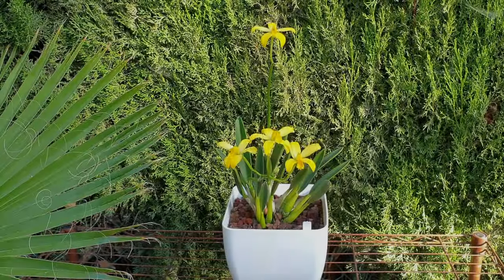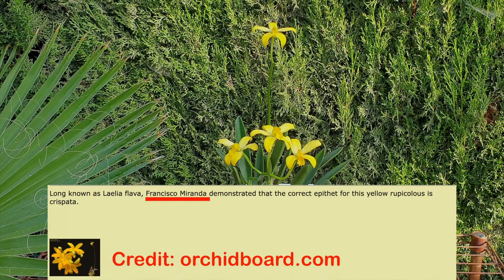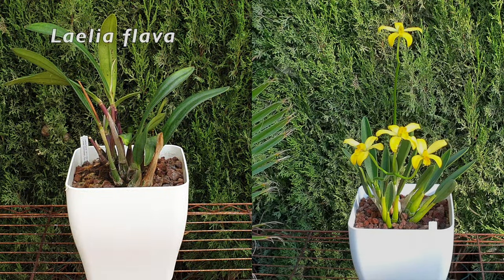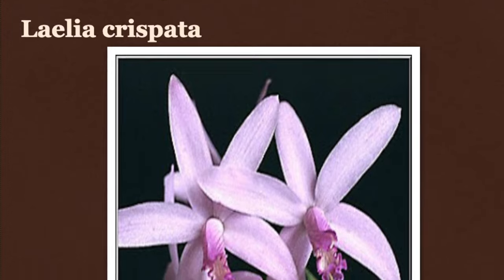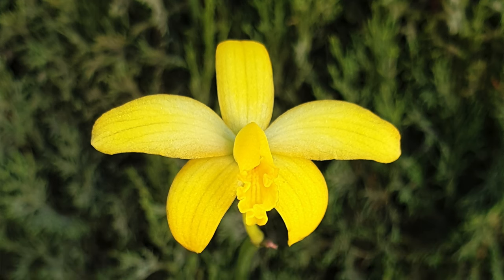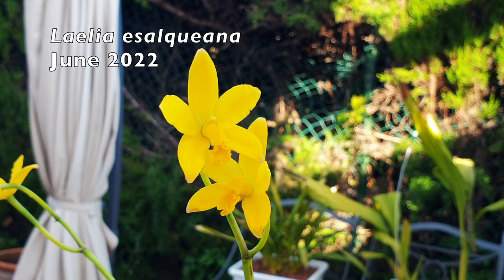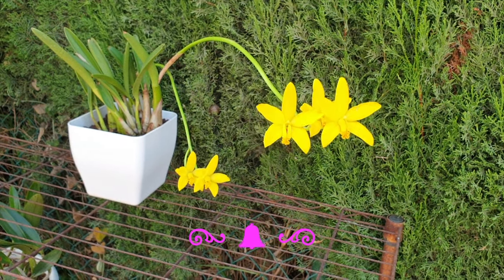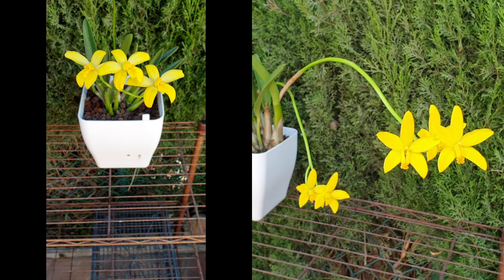Unravelling the Confusion! Laelia crispata vs. Cattleya flava | Orchid Identification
I dive deep into the fascinating and often confusing world of orchid identification, focusing on the Laelia crispata (also known as Cattleya flava). Join me on a journey through my research and discoveries as I try to clarify the differences and similarities between these orchids. Featuring the beautiful first-time blooms of my supposed Laelia crispata, we'll explore the various sources, including insights from the renowned Francisco Miranda, to get to the bottom of this naming conundrum. We'll compare the structures, blooms, and labelling of different orchids such as Laelia flava, Cattleya crispata, Laelia briegeri, and Laelia esalqueana, highlighting their unique characteristics and shedding light on common mislabeling issues. If you're an orchid enthusiast trying to identify your orchids or just love a good botanical mystery, this video is for you!
My environment:
Mediterranean climate, hot summers / mild winters
45% - 85% humidity, with regular airflow